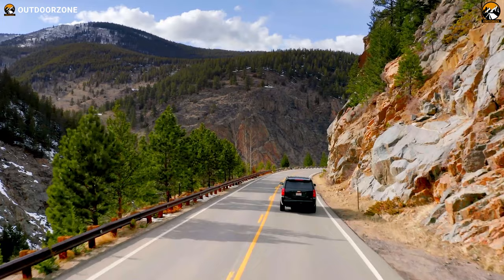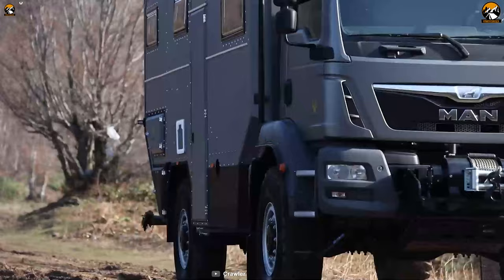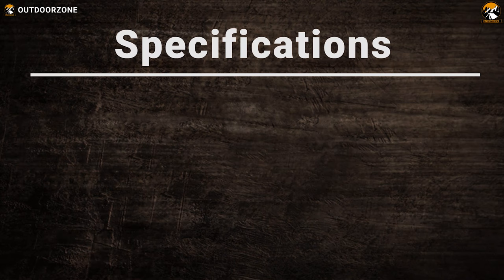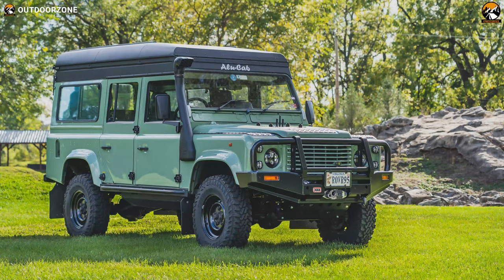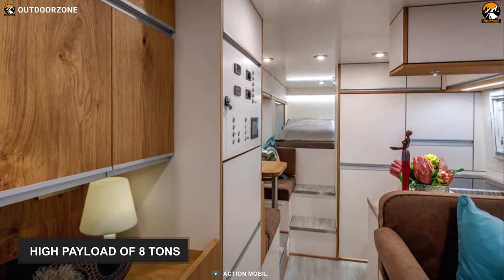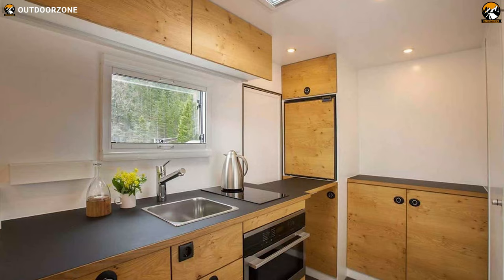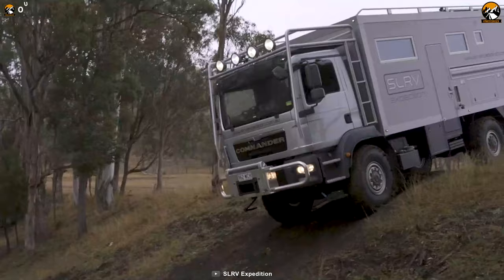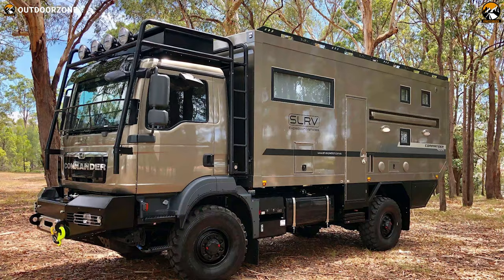5 New Expedition Vehicles in the World | Global Expedition Vehicles 2024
5 New Expedition Vehicles in the World that will take you anywhere with comfort. These Expedition Vehicles are great whether you need them for your leisure, adventure, or research purposes. In this video, we've talked about the 5 new expedition vehicles in the world.

New Expedition Vehicles List:

0:00 - Introduction

01:08 - 5. Crawler Otag 600

02:32 - 4. Land Rover Defender Icarus

04:03 - 3. Action Mobil Global XRS 7400 Leopard

05:28 - 2. Ziegler Adventure Mog Home

06:53 - 1. SLRV Commander 4x4